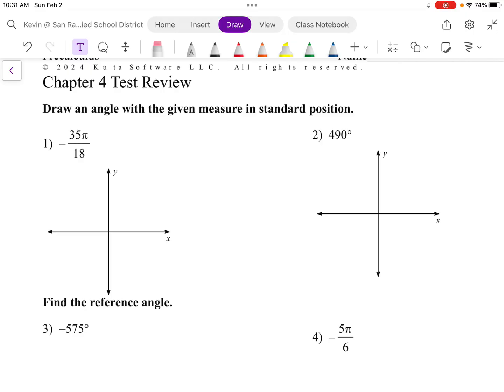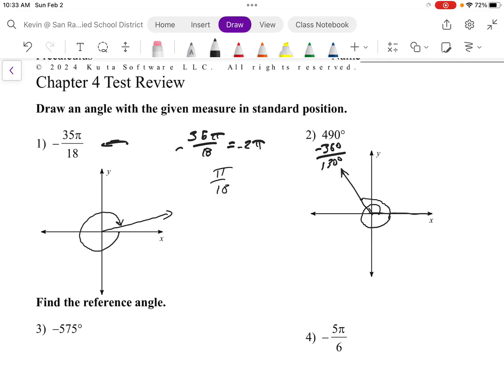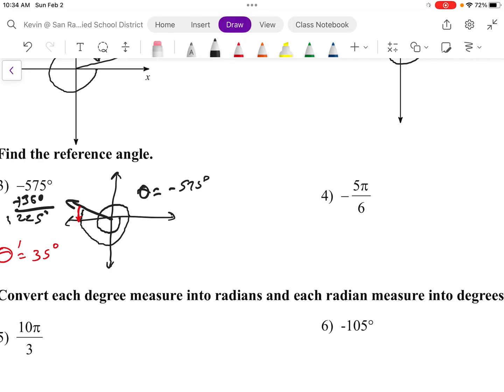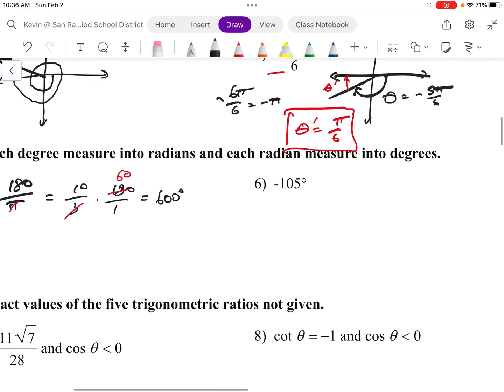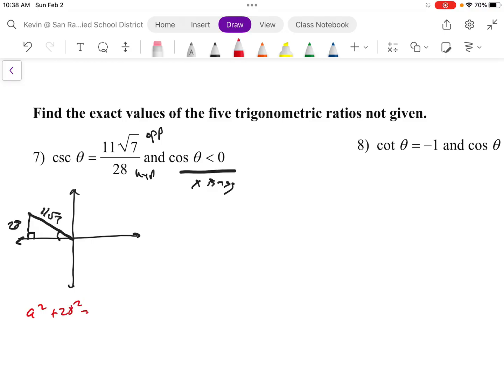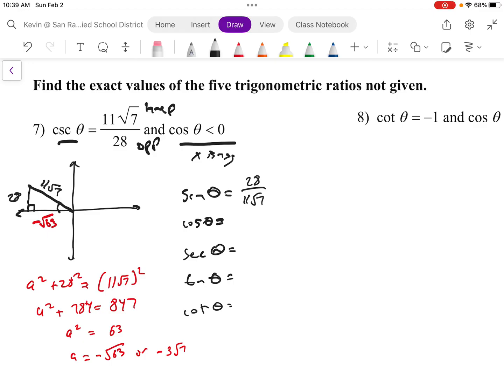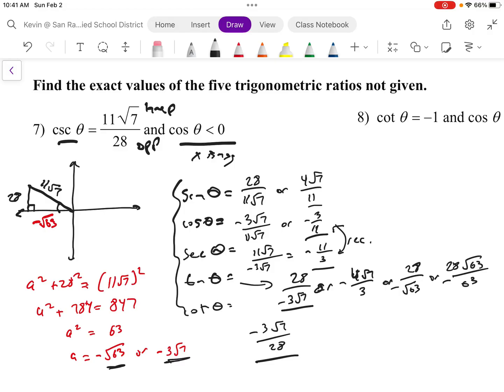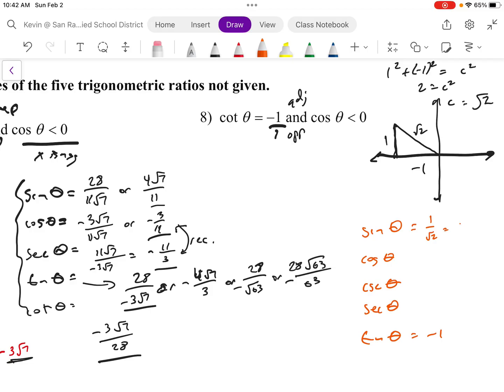Chapter 4 Review KEY page 1